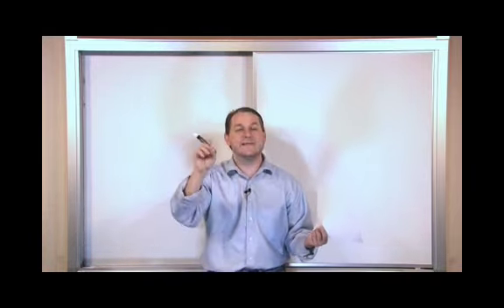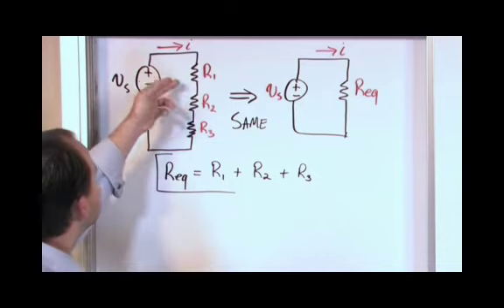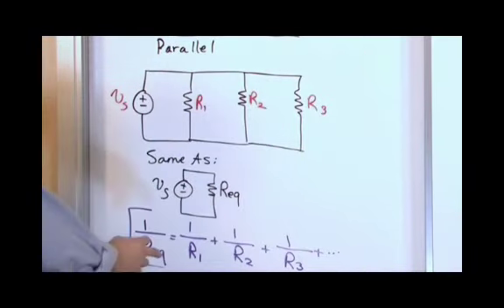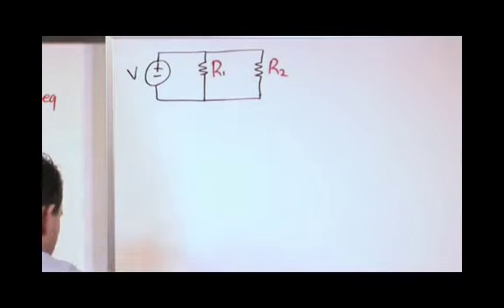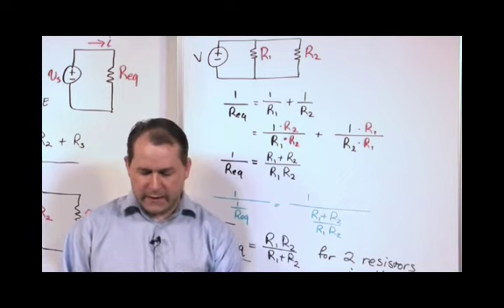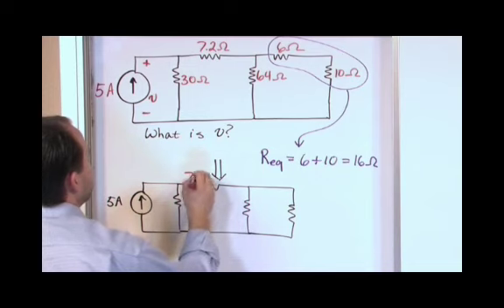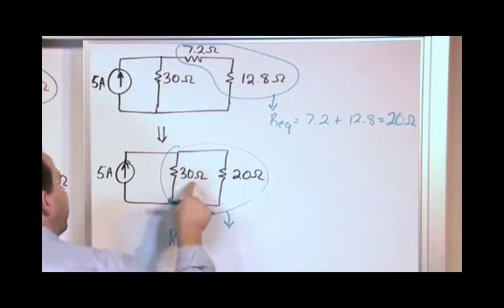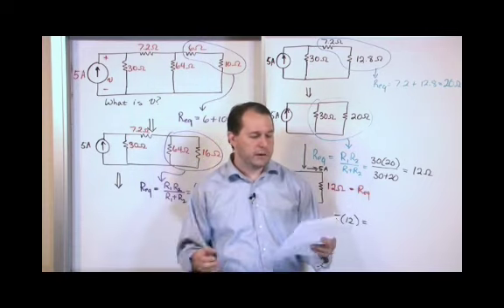Resistors in series and parallel part 1